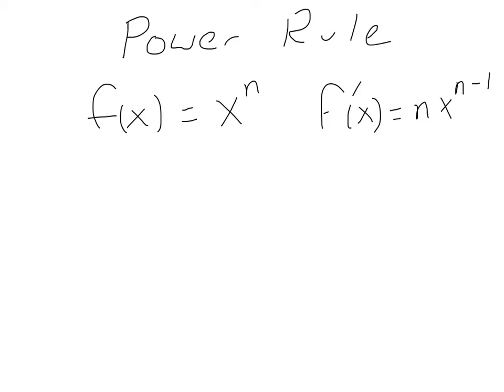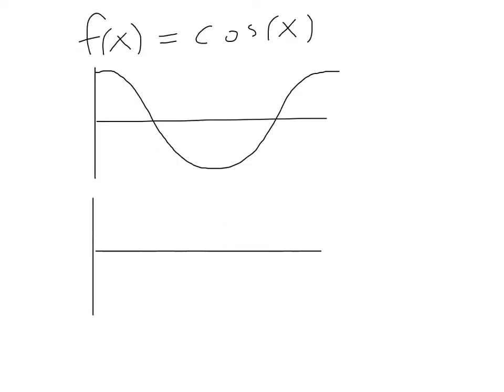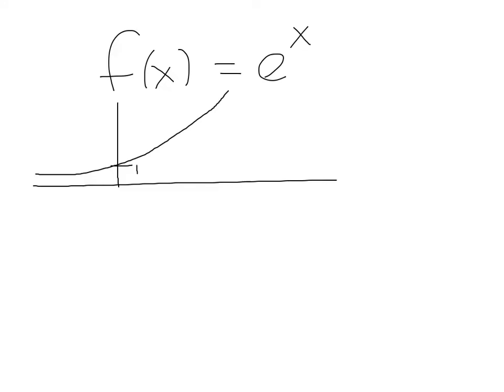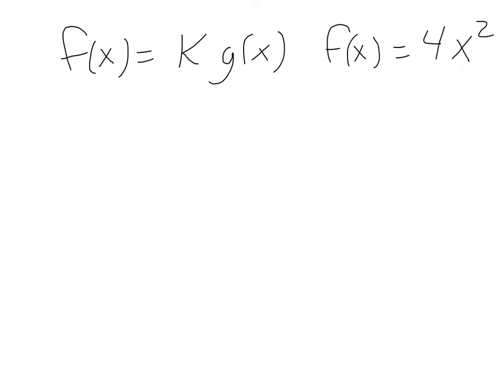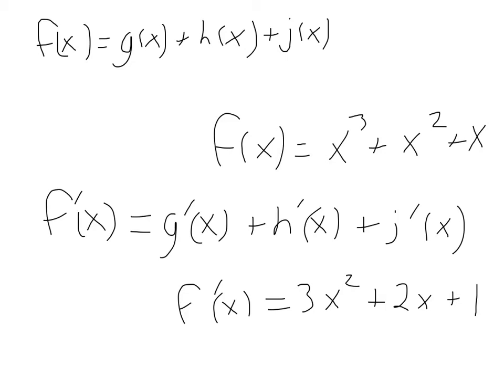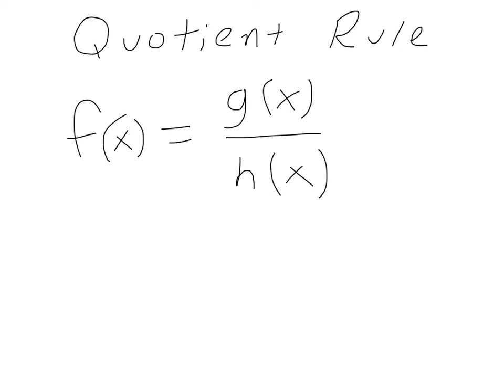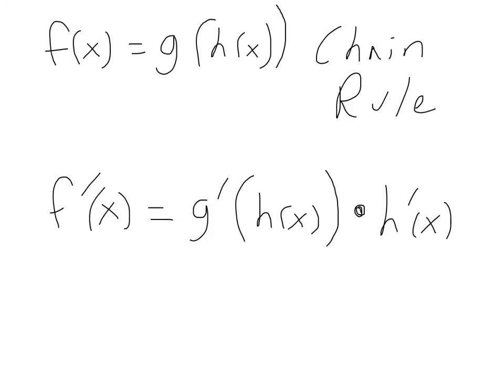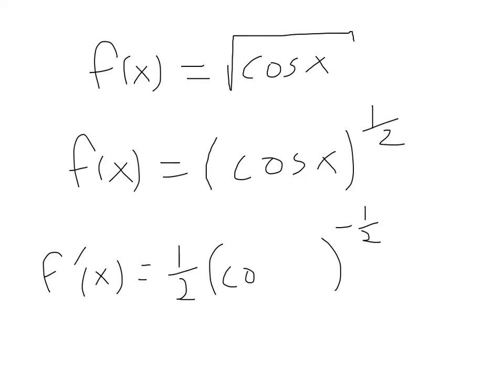CEC AP Physics Calculus 101a part 3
The six derivatives and five calculus rules you need to know for CEC AP Physics